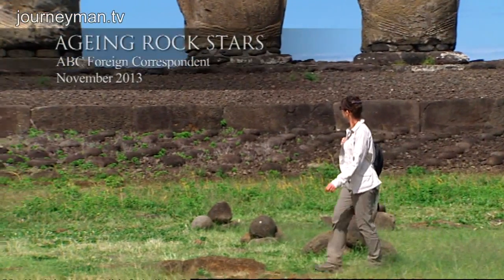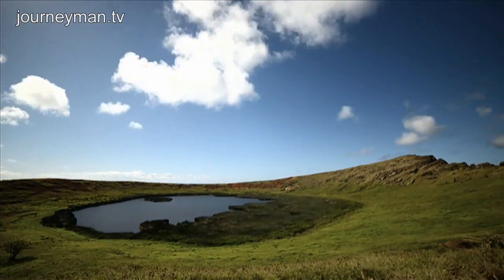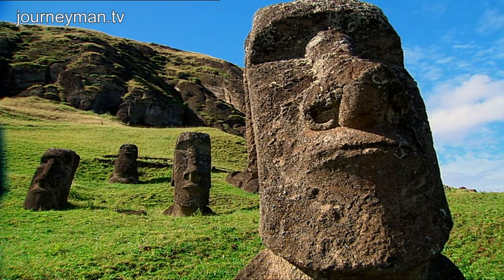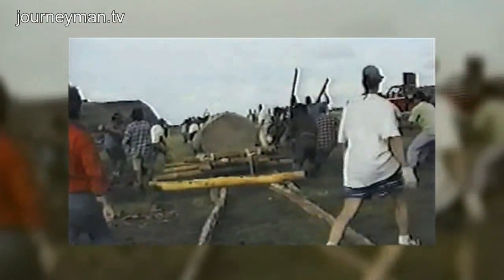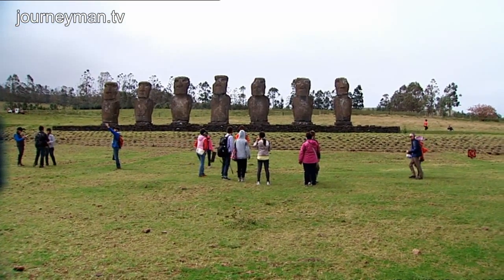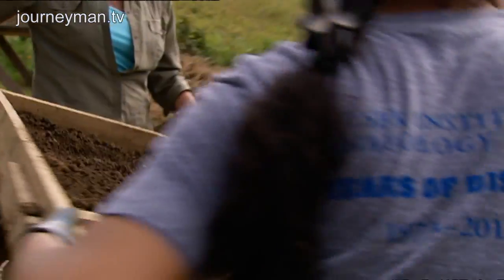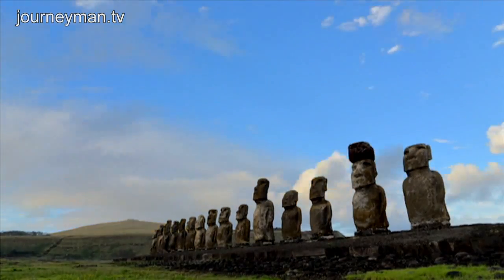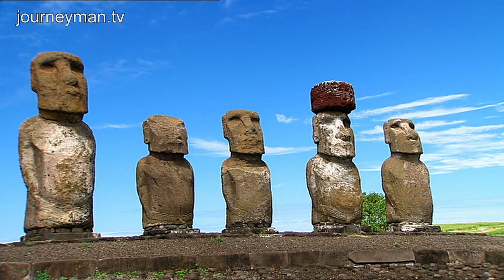Ageing Rock Stars - Easter Island's crumbling monuments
Preserving the iconic Easter Island Faces from the forces of change.

Drawing more than 50,000 tourists every year, the iconic moai statues of Rapa Nui are falling apart. Whilst debates continue over how to preserve them, locals also face a struggle over their independence.

Despite their formidable appearance, the moai statues of Rapa Nui are delicate and both foreign and local experts are in a race against time to preserve them against the elements. "These objects are very fragile. They're not going to last forever", says Dr Jo Anne Van Tilburg. But the moai are also at the center of larger debate over the Easter islanders' culture and independence. "Our ancestors left behind a fortune for us. Like the Middle East have oil, this is our oil, our patrimony, our culture. We don't need Chile", says Erity Teave, the Human Rights Minister in the Rapa Nui parliament. While the dispute over autonomy continues, it's the preservation of the moai that dominates. As the island's most precious resource, the inhabitants ultimately depend on them for their survival.

ABC Australia

Journeyman is your source for the most powerful films exploring the world's most burning issues of today. We represent stories from the world's top producers and broadcasters with brand new content coming in all the time. On our channel you'll find outstanding controversial journalism exploring any issue you can imagine wanting to know about.